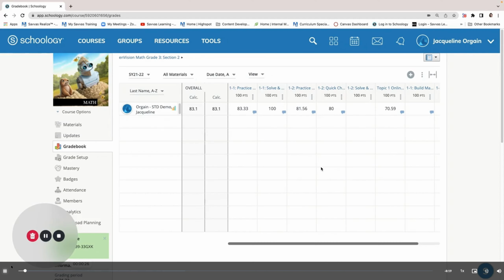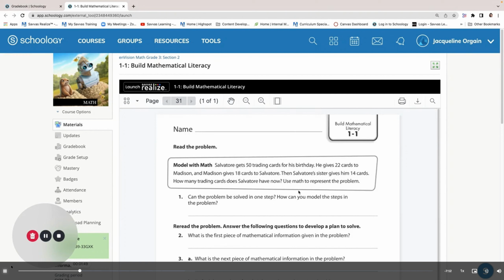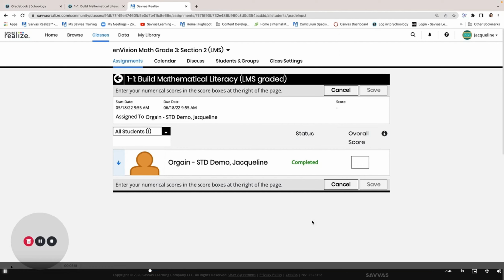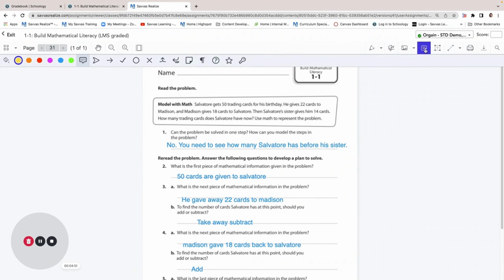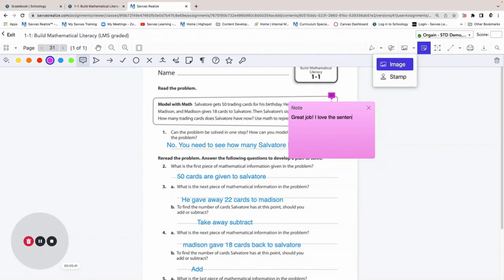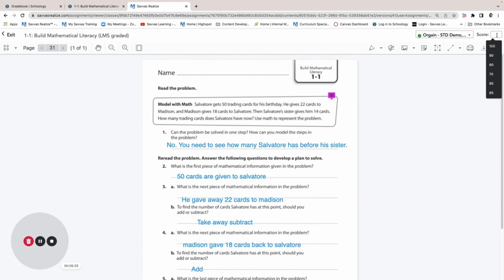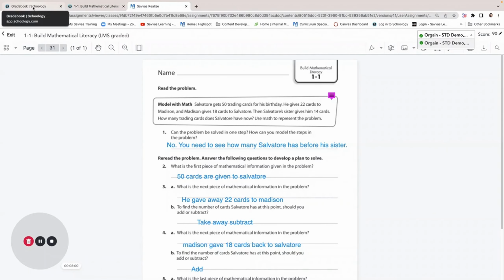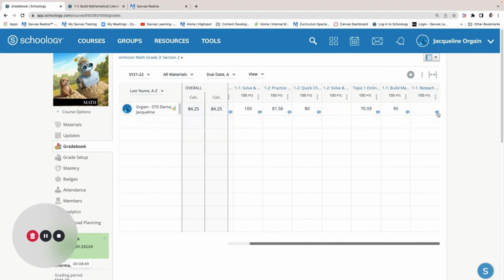Grading Open Ended Items in Savvas Realize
Learn how to grade open-ended items in Savaas Realize through Schoology LMS.